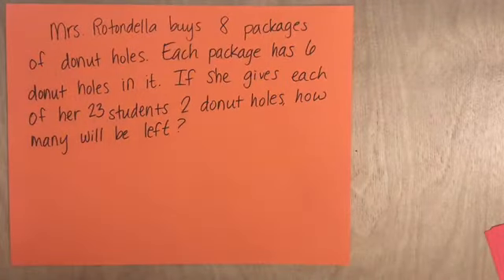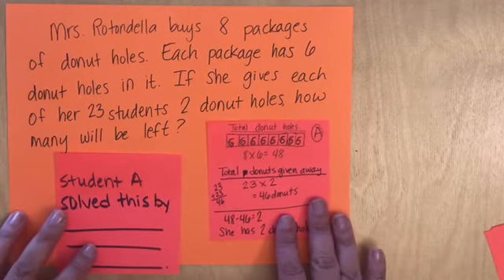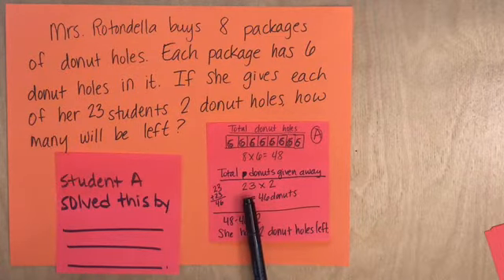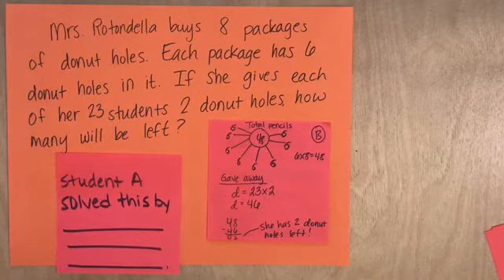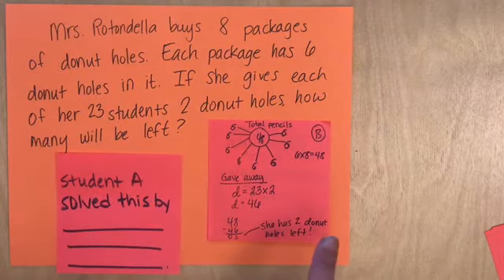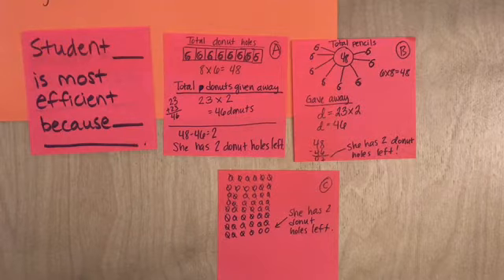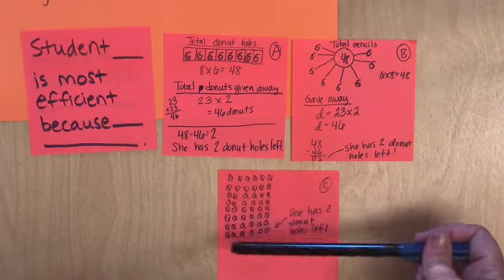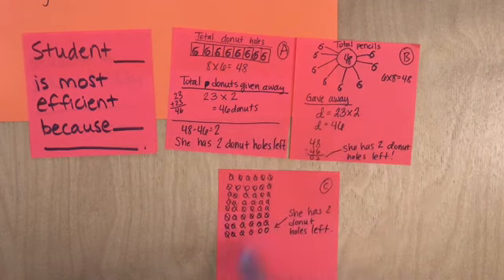Module 7, Lesson 3